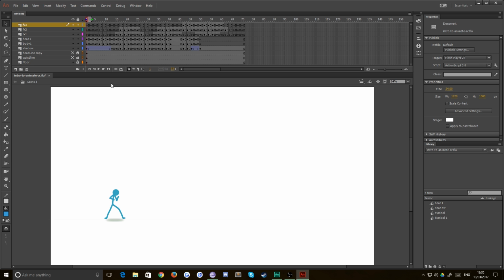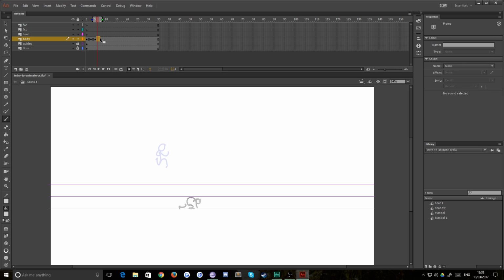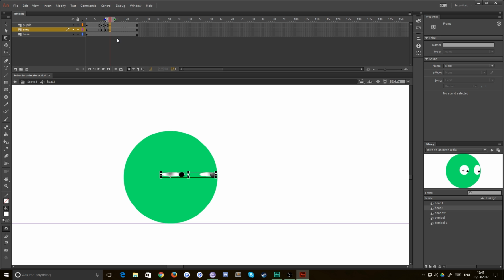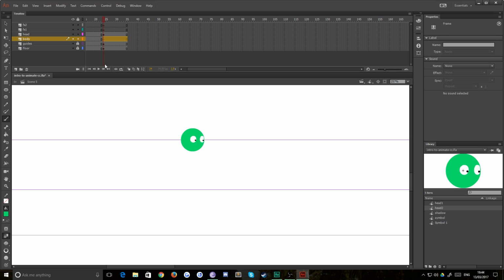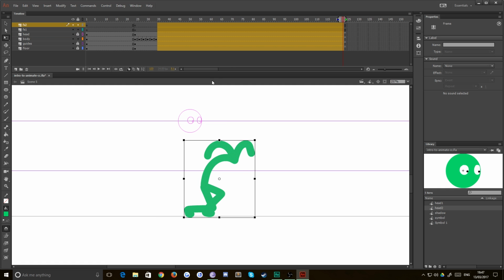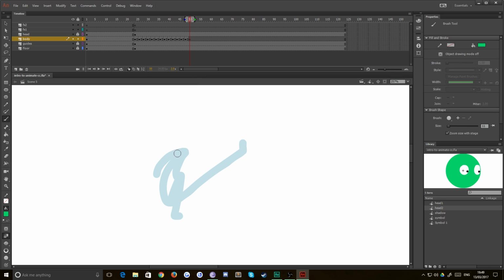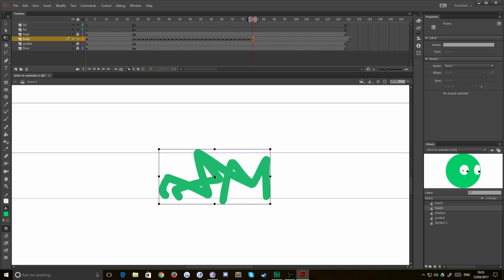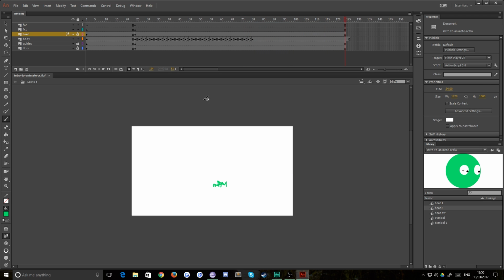Intro to Adobe Animate [Part 2] | Tutorial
Part 2! Today we take a look at frame by frame animation and nesting timelines within symbols.